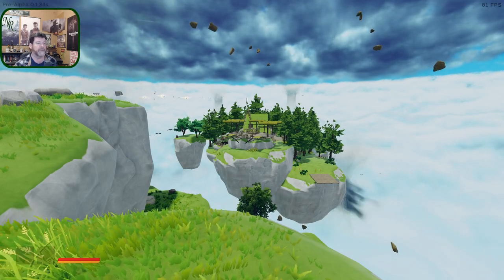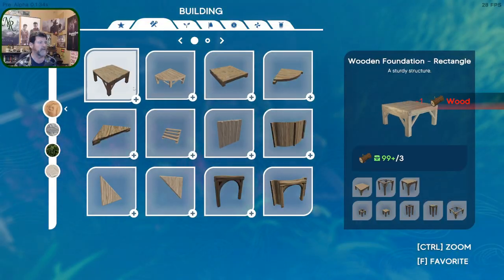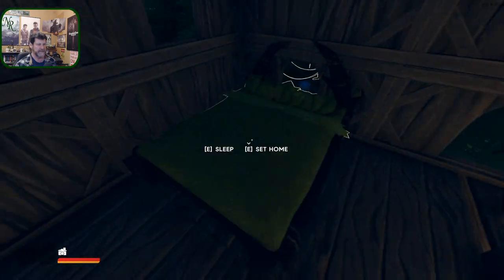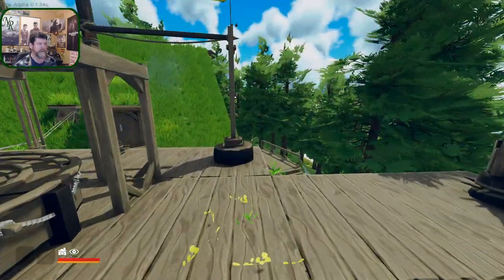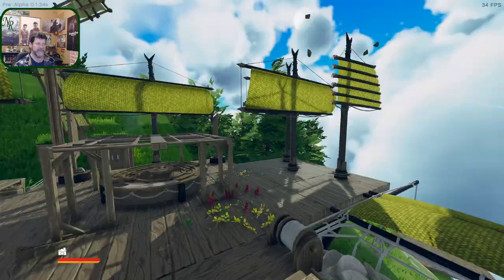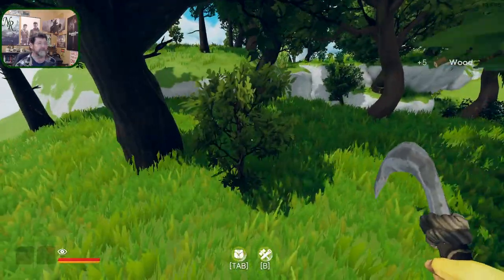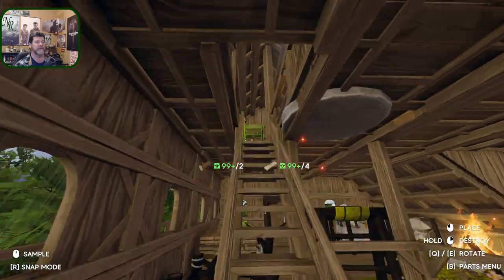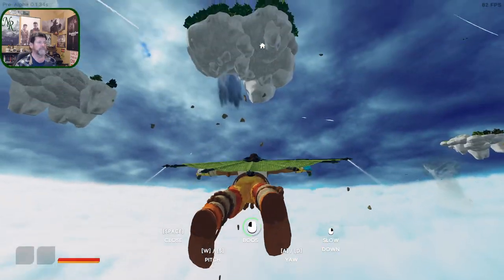Aloft Ep 7 | Entering The Next Sector and Making Flax Linen | Pre-Alpha Demo Gameplay